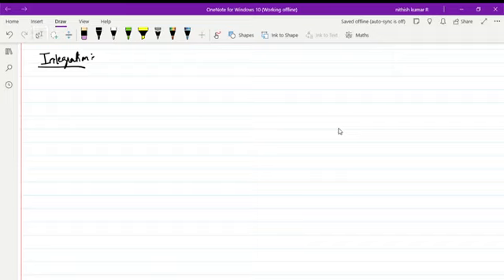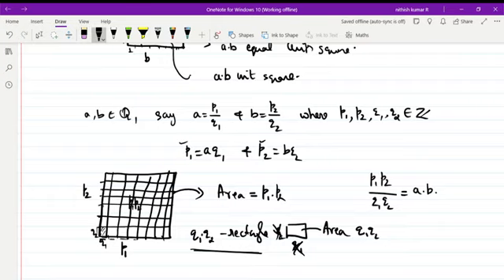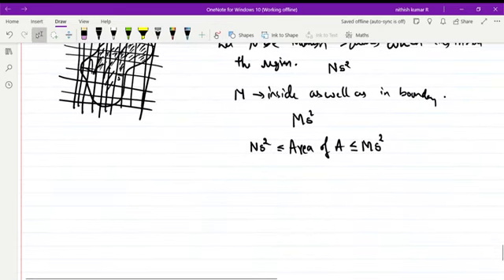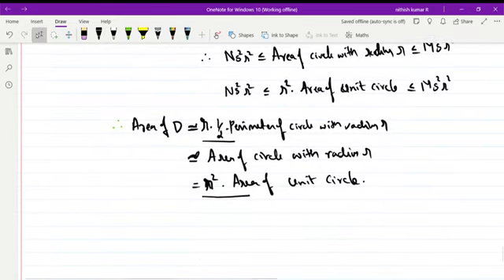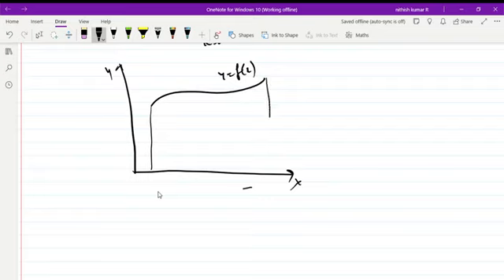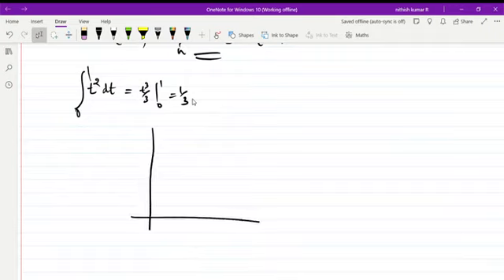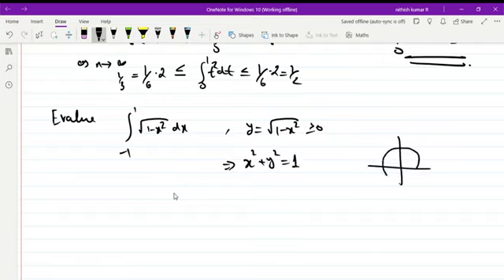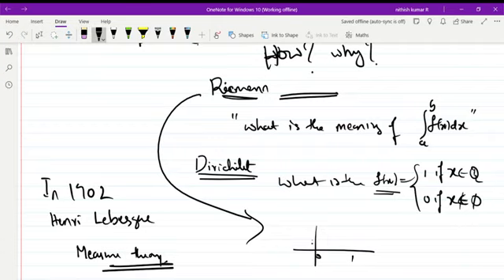Introduction to Integration | Real Analysis | Mathematics M.Sc.